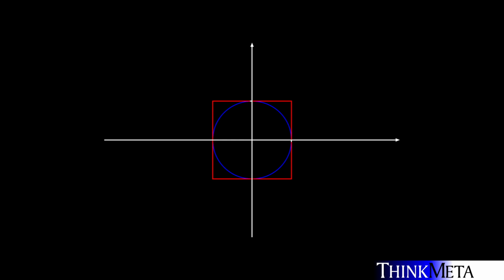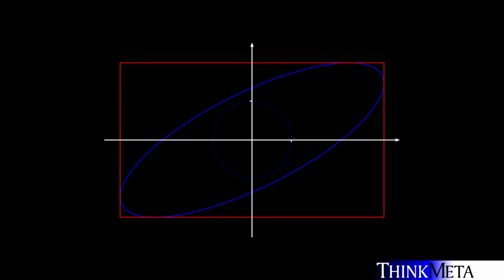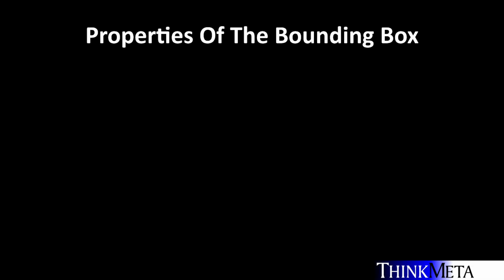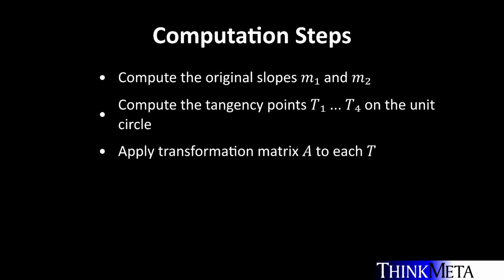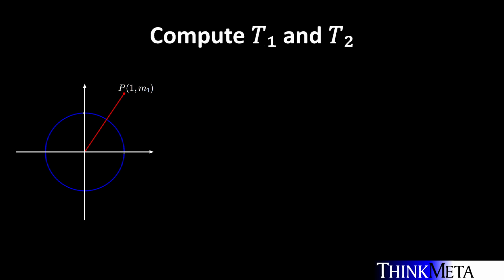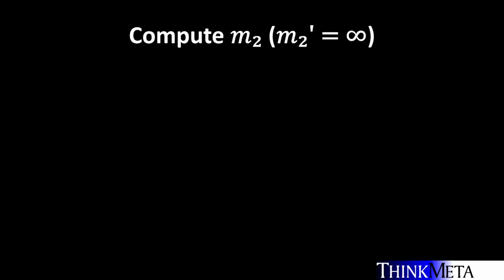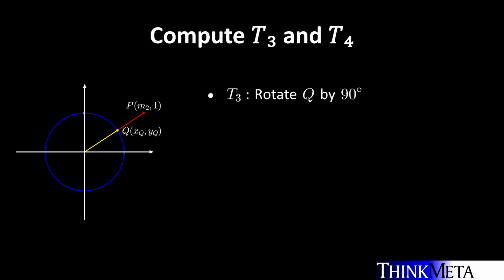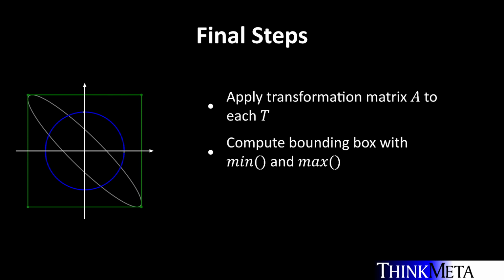How to compute the axis-aligned bounding box of a transformed ellipse - fast & exact!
This video shows how to compute the axis-aligned bounding box of a transformed ellipse.
It seems to be the FIRST solution that computes the AABB exact - at least in the Internet!